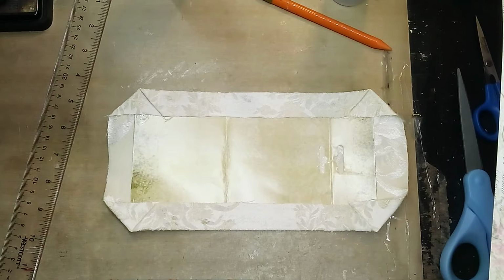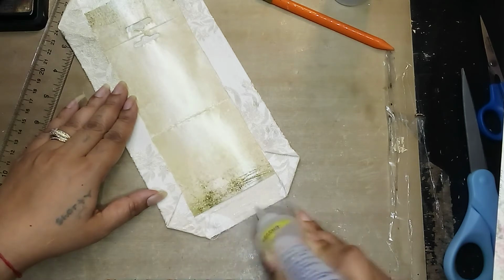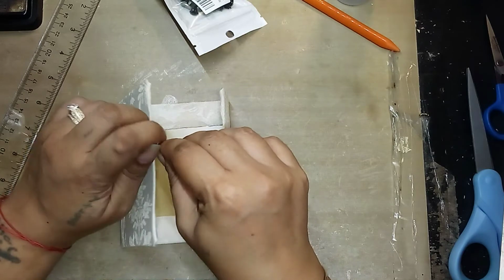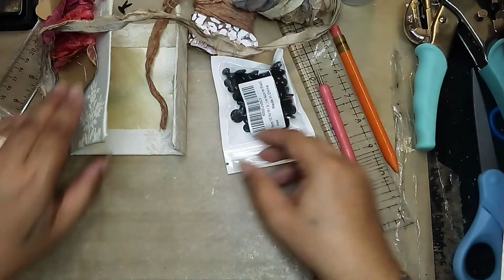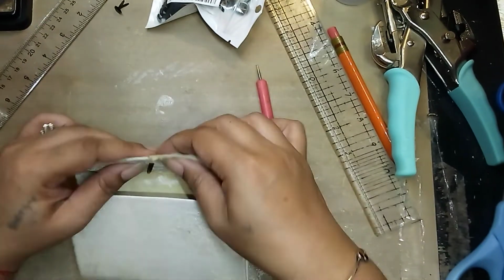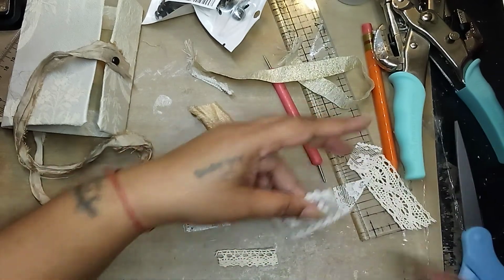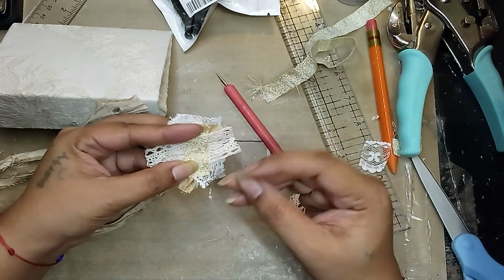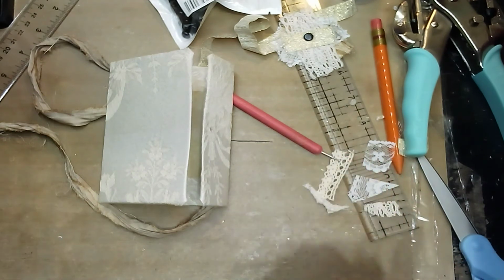Trying to make a journal cover with packaging ~ Brainstorming ~ Pt. 1